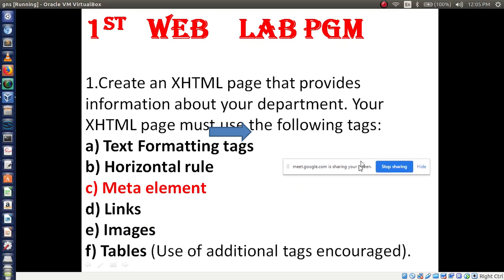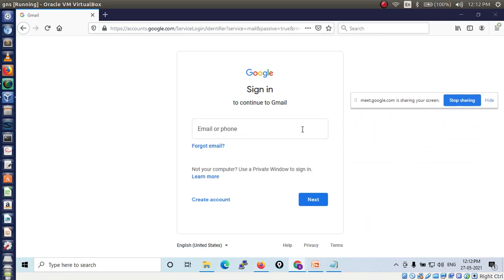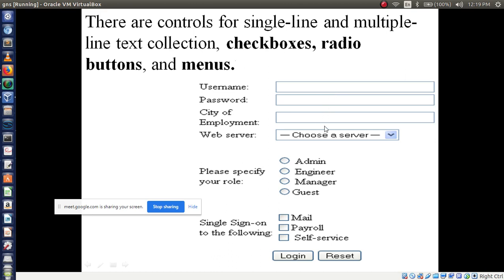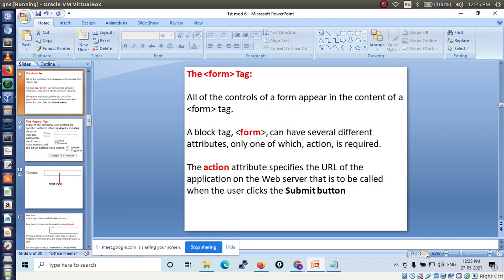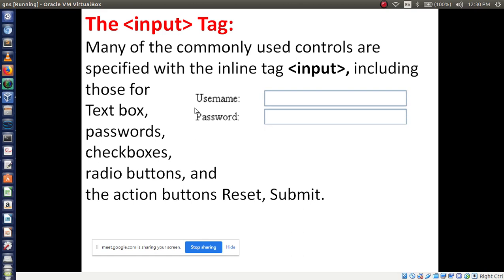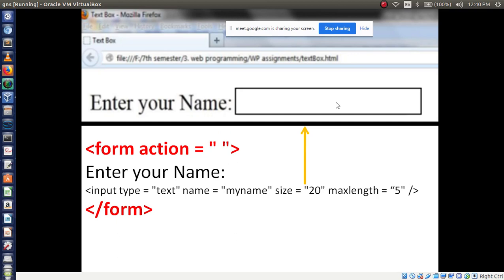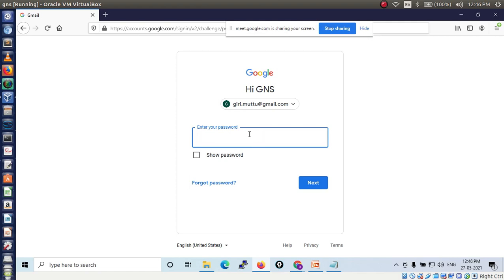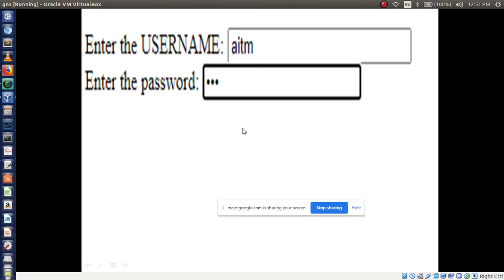Input tag and text box